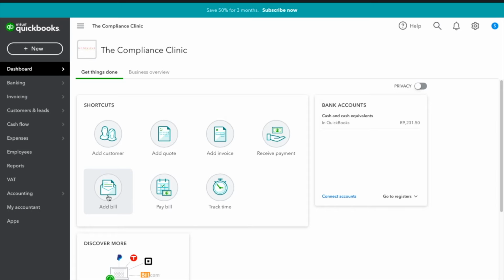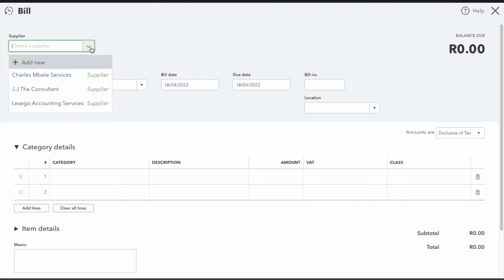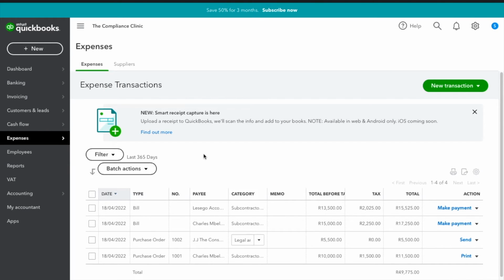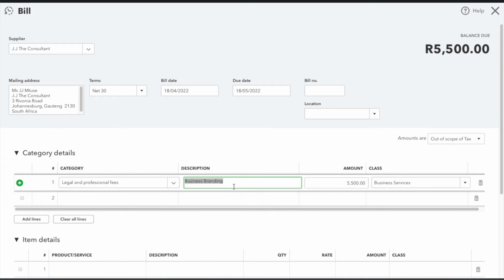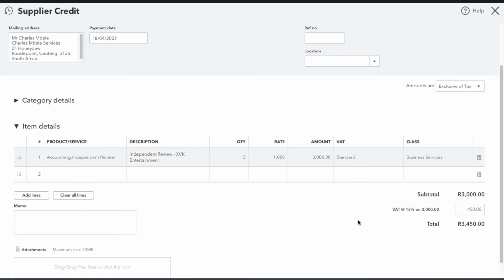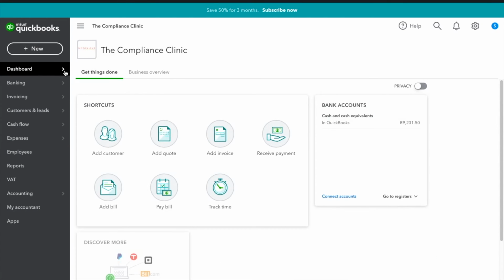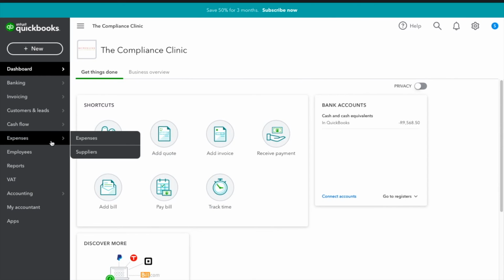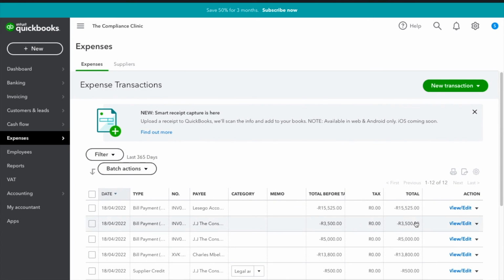QuickBooks Online - Supplier bills and invoices (S2 EP08)(QBO)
In this video we will be discussing the new season on Tuesday Tutorials which will be all about Quickbooks Online also known as QBO.
we will be discussing the following:
- How to convert purchase order to bills
- How to add a Bill
- How to make payments
- How add a supplier credit note